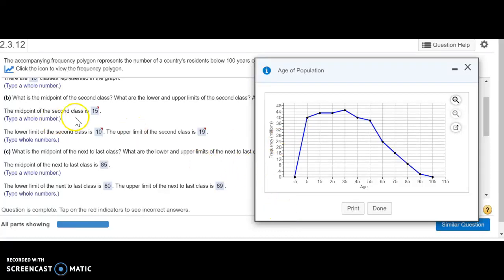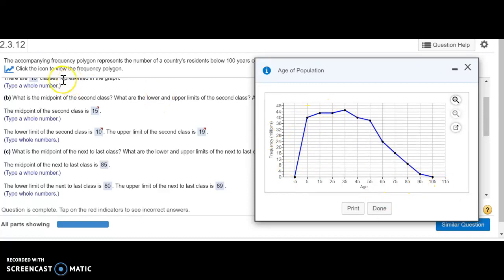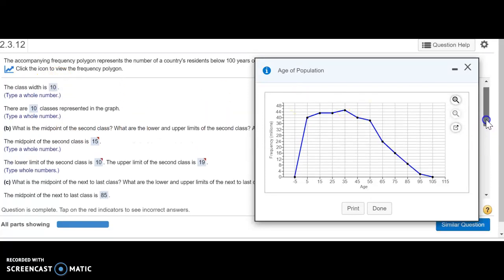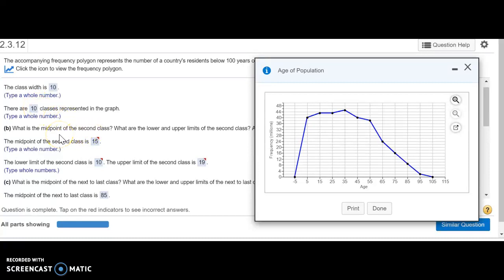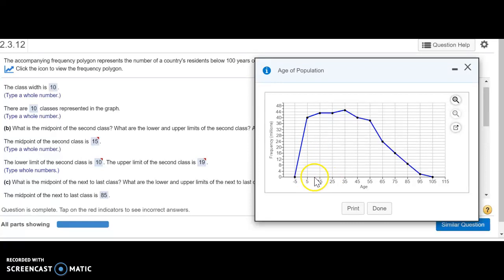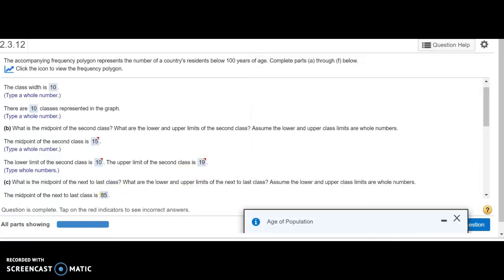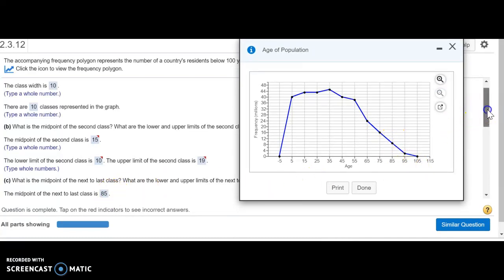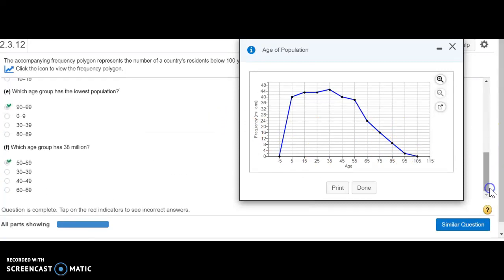midpoint, lowe class limits, frequency polygon